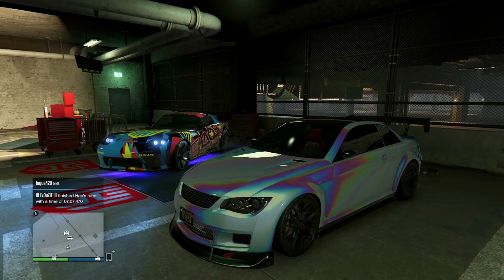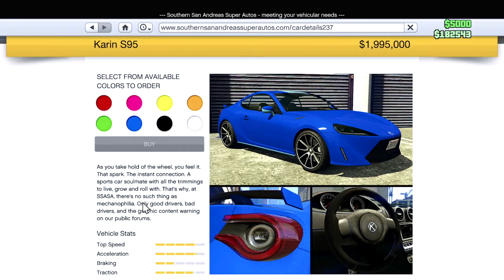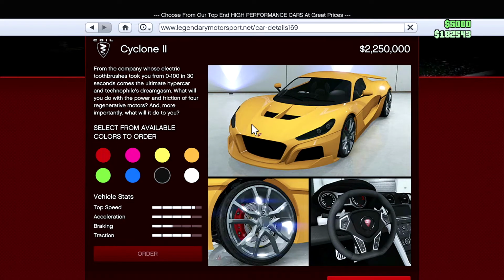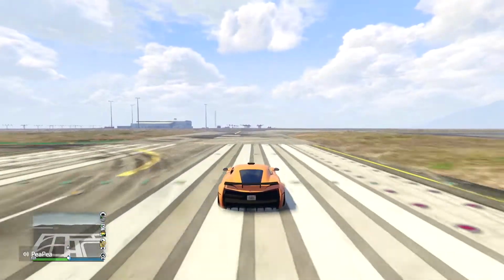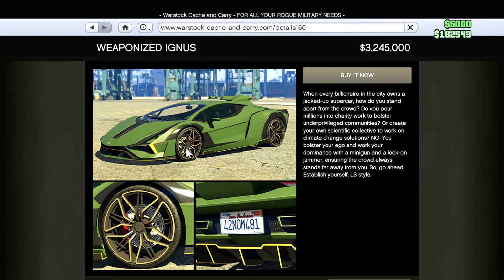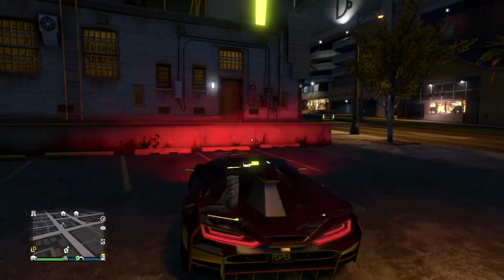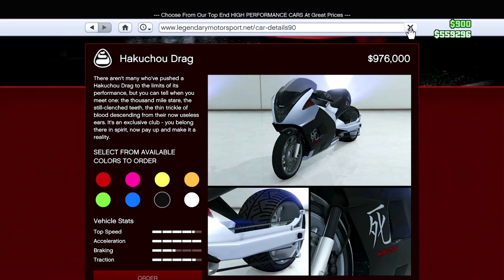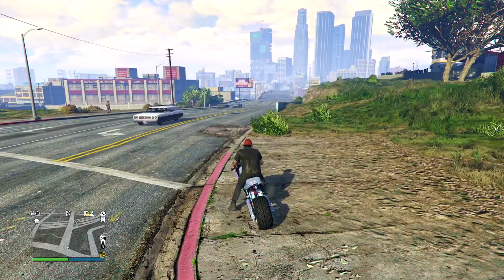TOP 3 HSW VEHICLES FOR RACING IN GTA ONLINE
Hey everybody, today we are taking a look at the fastest "Hao's Special Work" vehicles around Los Santos. There is some useful information about each vehicle and my personal opinions on them. If there is any GTA / GTAO content you would like to see drop it in the comments and ill be sure to make sure I get it done!

Ignore (for exposure)
Today I'm playing GTA GTAO GTAV not WARZONE or CALL OF DUTY. MOTORCYCLE CAR VEHICLE SPEED FAST GAMING VIDEOGAMES HSW HAO KOSATKA OFFICE MC CEO VIP LEGENDARYMOTORSPORTS WARSTOCK SOUTHERNSANANDRES MAZEBANK CLUCKINBELL PEGASSI EXPANDED AND ENHANCED (KIND OF) BUNKER NIGHTCLUB BUSINESS